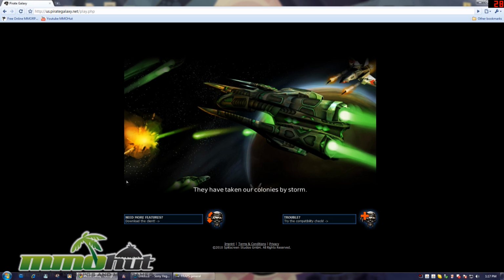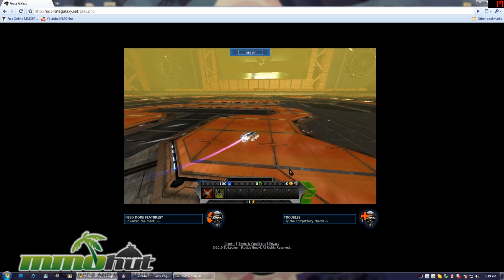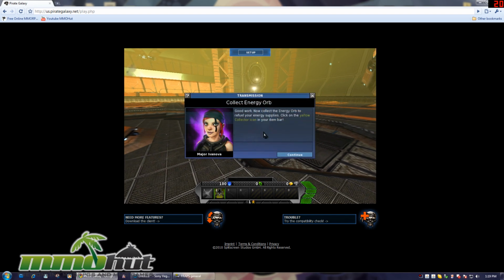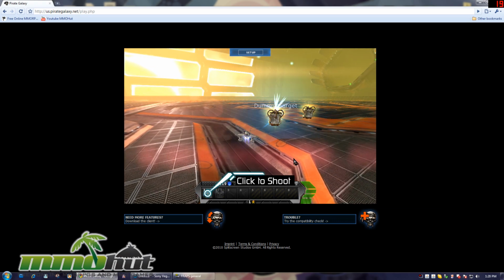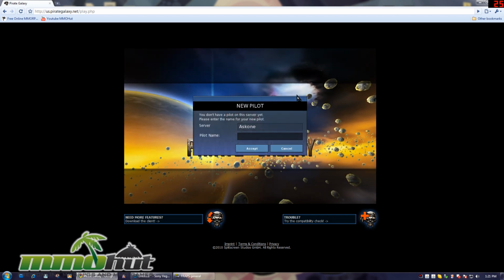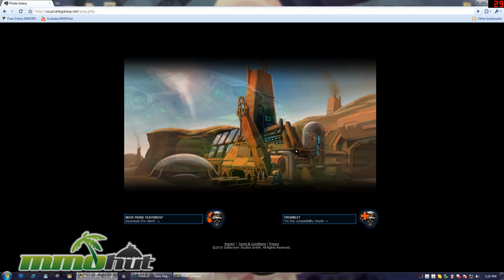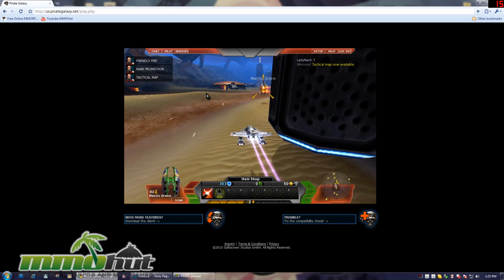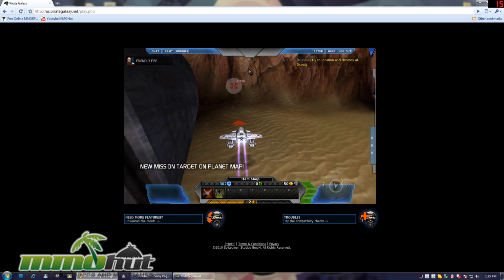Pirate Galaxy Gameplay - First Look HD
for Pirate Galaxy reviews, videos, screenshots and more. Pirate Galaxy is a 3D sci-fi browser based MMORPG.